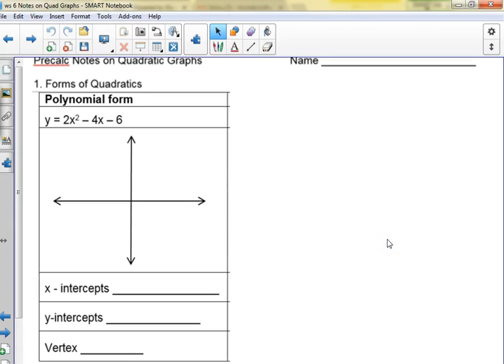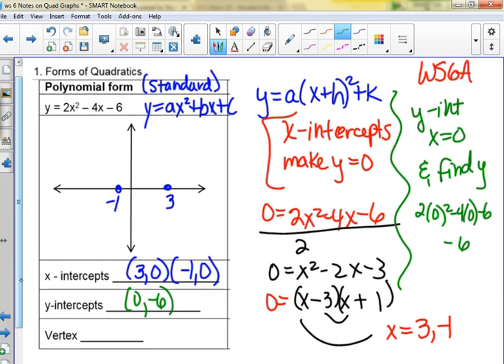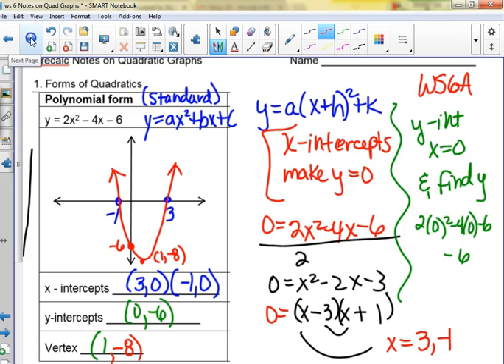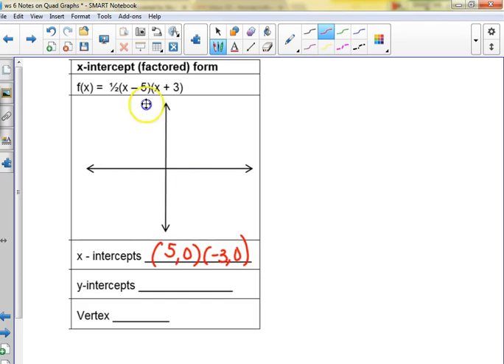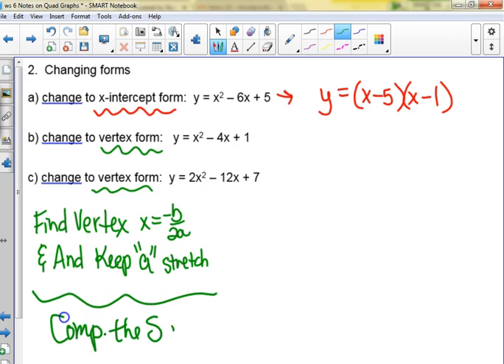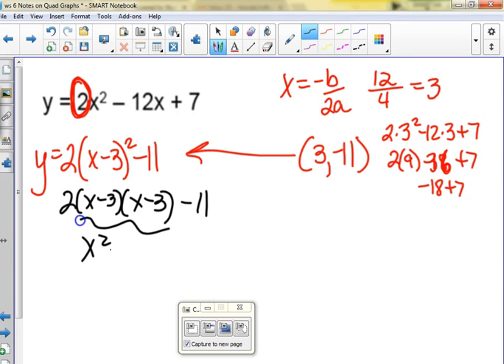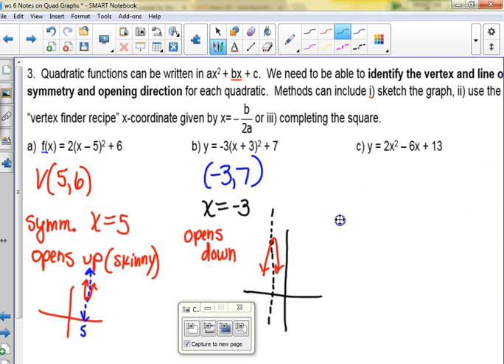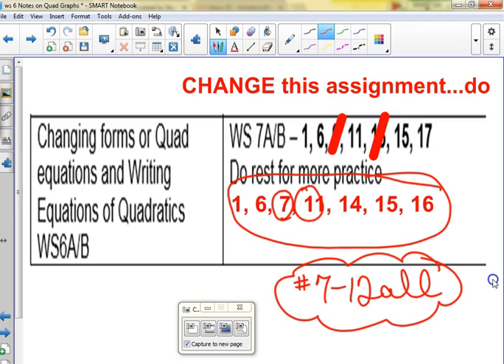Precalc Forms of Quadratics Ws 6A 9.1.17